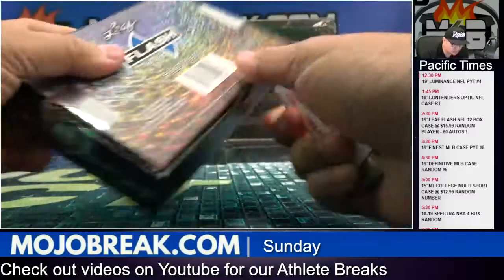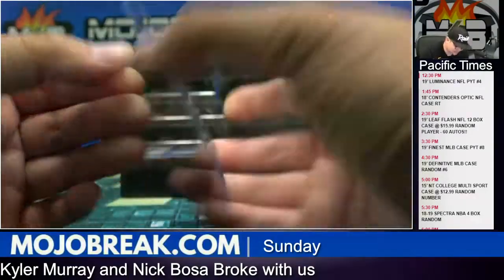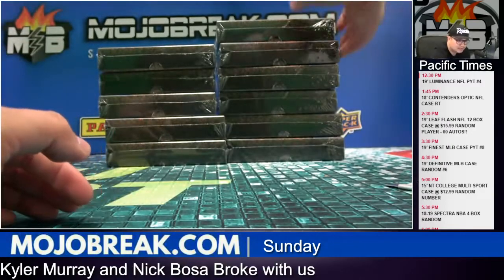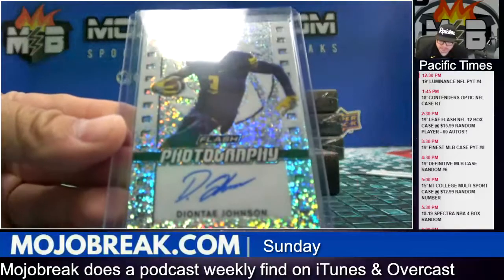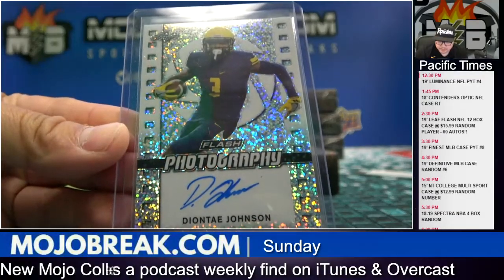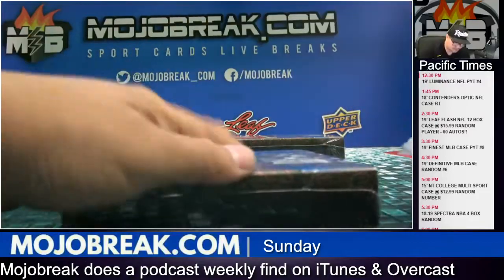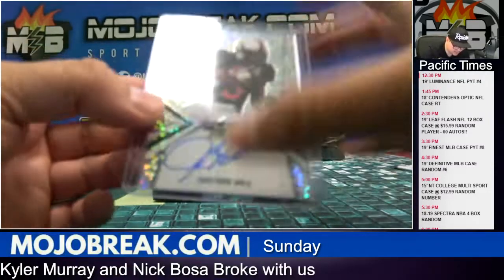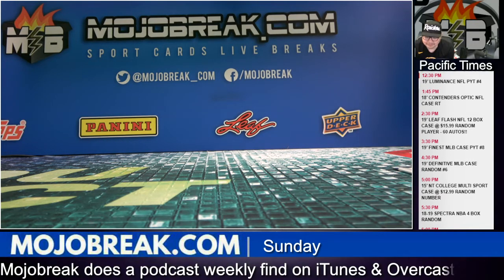Random Player #1 - 2019 Leaf Flash Football 12 Box Case Break - 06.09.19